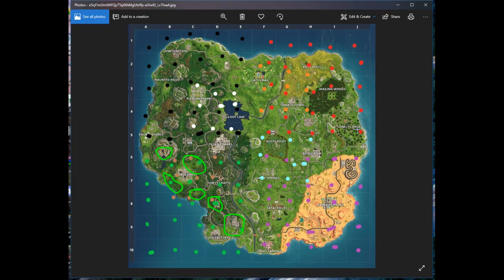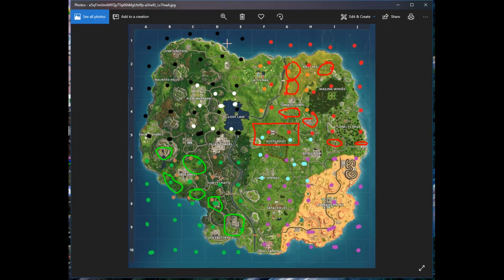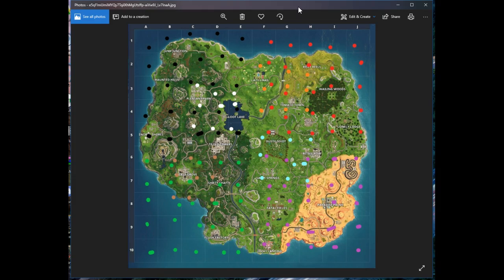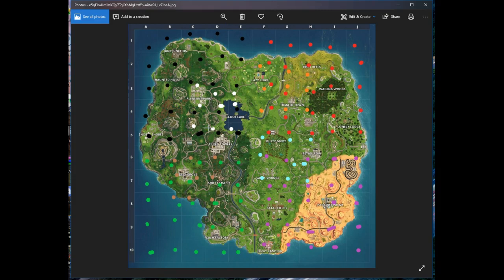Grids for playground matches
video showing the grid system devised for playground matches